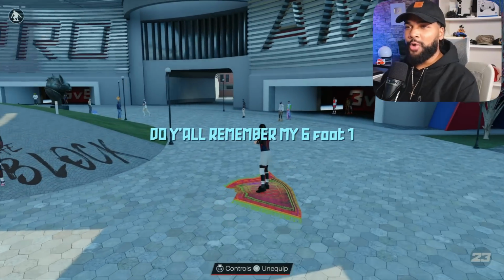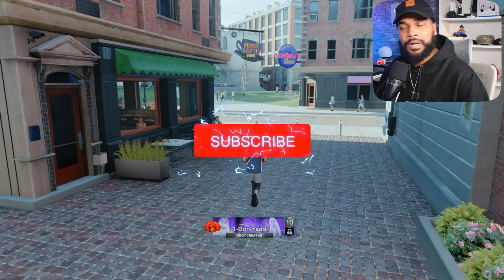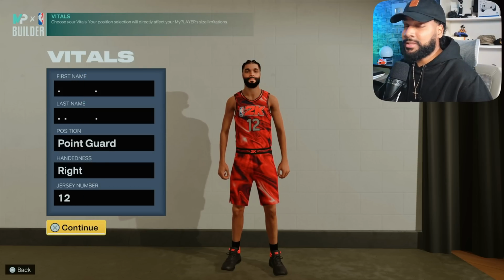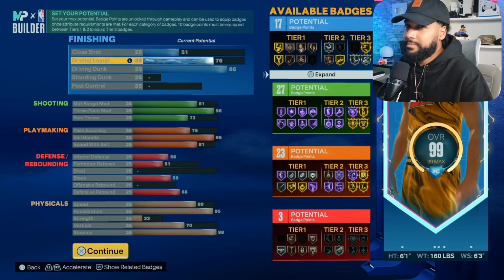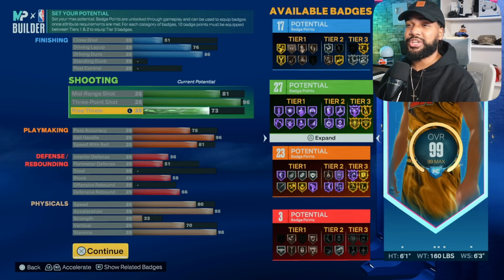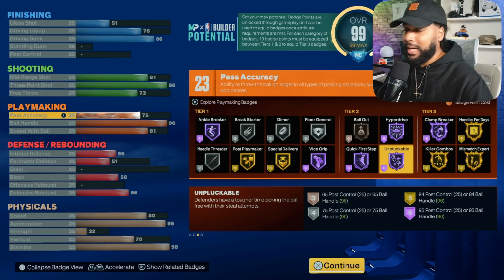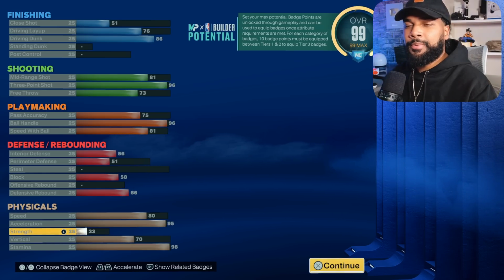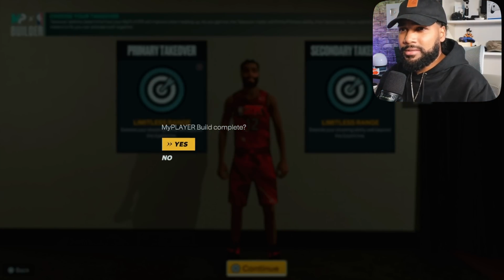My 6’1 PG with 95 Accel, 96 3PT, & 96 Ball Handle = NEW META PLAYSHOT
The end of 6'9 pgs... this is the REAL 6'9 STOPPER!!

The return of REAL COMP Playshot builds😈!! , on nba 2k23! this is the NEW meta secret pg build!! Clamp breaker HOF + HOF Agent 3s + GOLD limitless takeoff. there's nothing better offensively than this 6'1 pg... NO other build can get these stats along with having a 95 ACCELERATION in 2k23